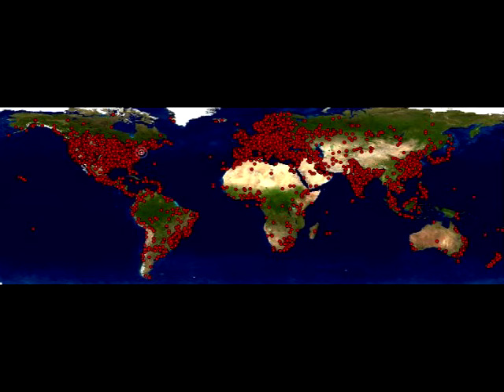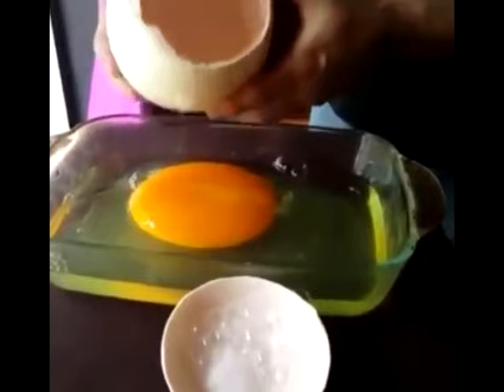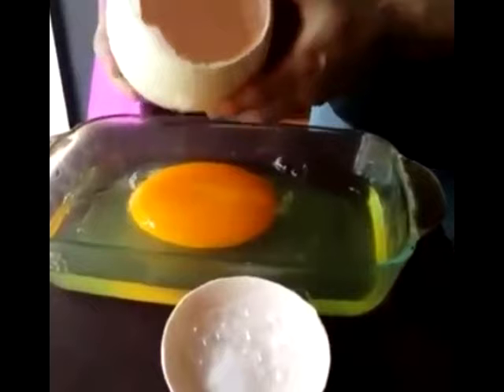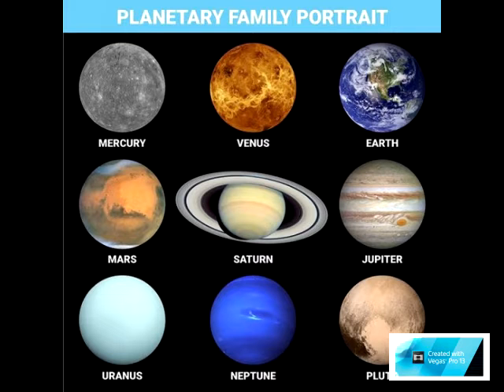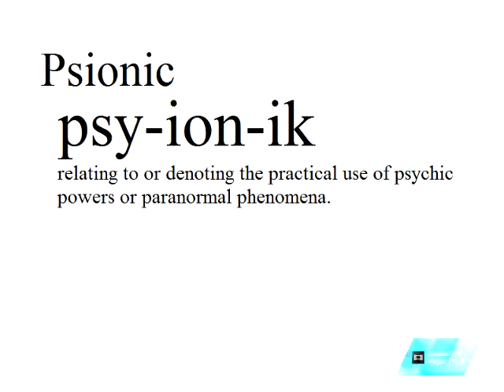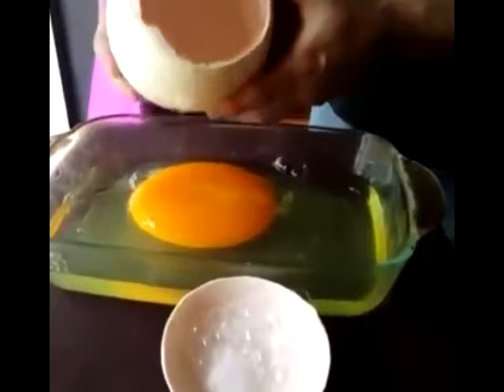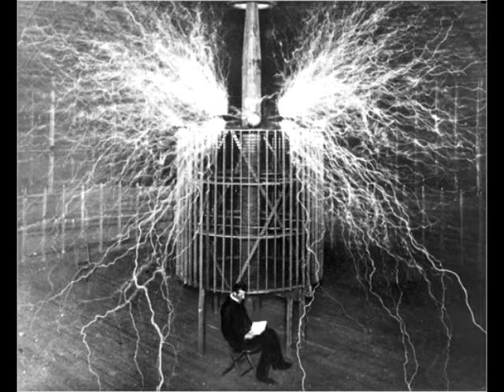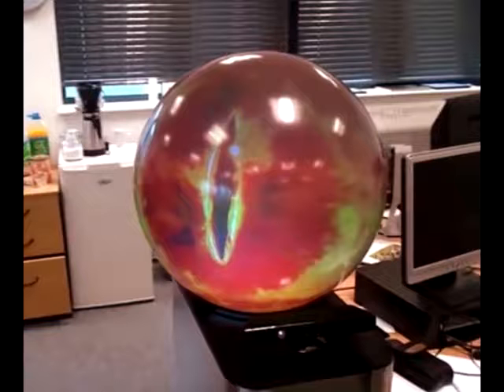EMF MK Ultra Mind Control === Ion Weapons=== GangStalking Targeted Individuals DEW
The theme of this video is controlling one mind might be as easy as controlling a single cell organism. And so might be controlling the galaxy!  MK is global now. But why doesnt simple shielding always work? Maybe because its ion phasers.

For example as easy as controlling one cell imgur

The eye of horus can build an electrical charge, it does it often to control other cells and fight disease.

Maybe you guys can tell me how to shield from ion phasers or psychics. Holla at me via reddit, My data is

Note to TIs: in 99% theres nobody following you, the people you think are following you were just MK'd to go there that day. The entire world is MK'd. Make sure to test your environment, I've listed a $12 EMF detector, and $5 shielding.

Shield yourself for as low as $5:
$12 RF detector. $12 EMF detector and $5 EMF shields

Aliens in the attic theory (do they have to get close to do it)

Nazi replica helmet like that is probably $15! try it. Try breast plate!

Try air ionizers and orgonite for positive ions: $35, negative ion generator for negative ions.

More than likely its the blackknight satellite discovered in 1899, watch the video: pepsi black knight

egyptian poles: 'egyptian elictrical poles'

I do not claim any copyright to the images used.